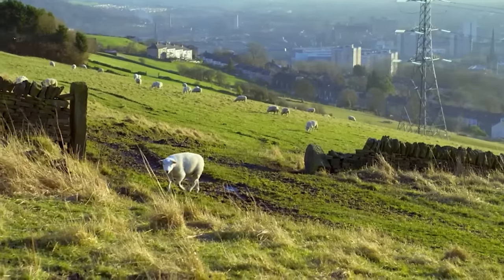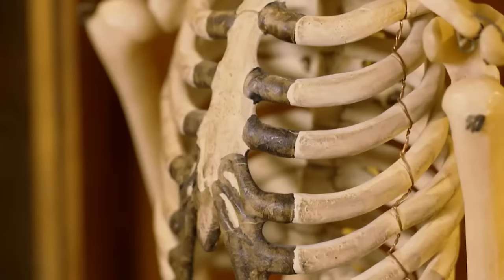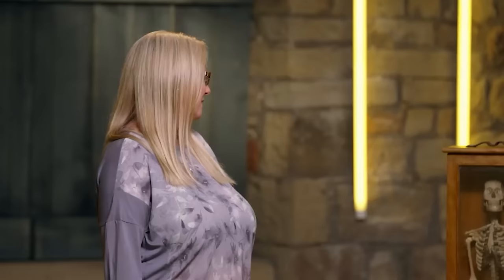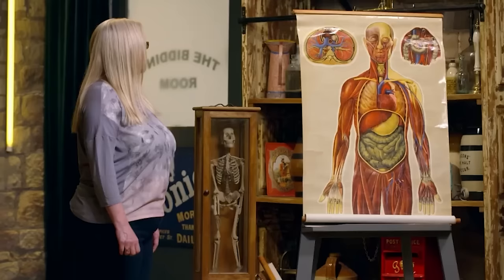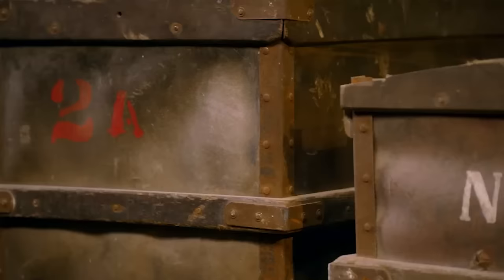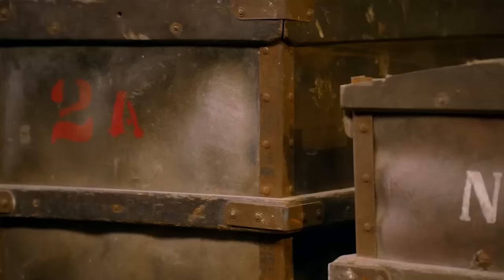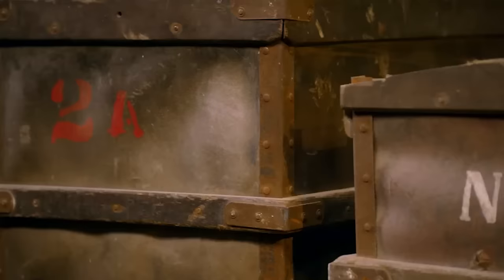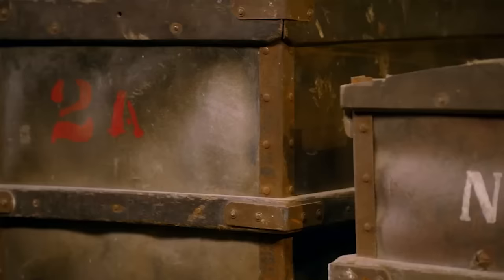The Bidding Room Season 3 Episode 1 - Mini Skeleton Model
First through the doors is Gale with some medical posters and a mini skeleton that was rescued from a skip. Educational and decorative, who will bite on these medical marvels? Next to face the dealers is Martin with some very old laundry carts from Yorkshire’s industrial past. As Ian takes a closer look, which dealers will want to give these carts a second life? Anjalee and her daughter India are next in, with a very pink boudoir stool. This velvet, pink piece is surely one for kitch lover Estelle but will she reach the price they have in mind? Up next is Melissa with a very interesting womble space hopper. She believes the nostalgic item is sure to be a hit with the buyers but is she right? Last to face the dealers is Chris with a signed Live Aid T shirt. With the proceeds going to a charity close to Charis’ heart, who will be the new owner?

Nigel Havers presides as members of the public with interesting items to sell come face to face with five dealers who bid against each other to try to bag themselves a bargain. Before facing the dealers, each seller has their item valued by auctioneer Simon Bower. Simon also gives them top tips on the history and key characteristics of their piece, so that when they enter the bidding room, they have all the information they need to try to haggle the best possible price from the dealers. All the dealers are spending their own money but have no idea what the sellers have brought in.